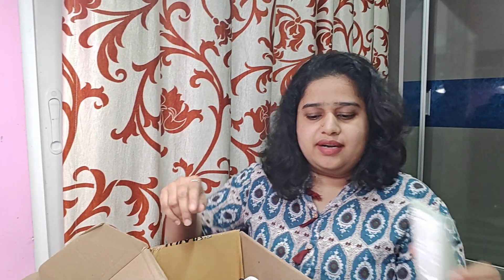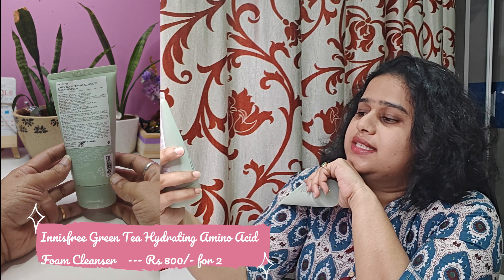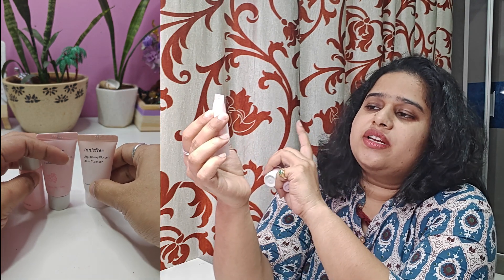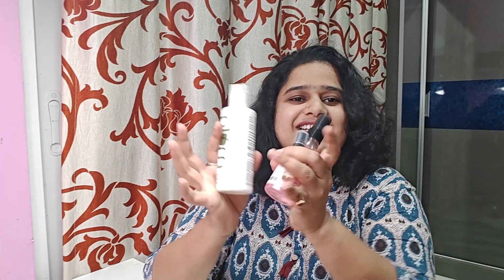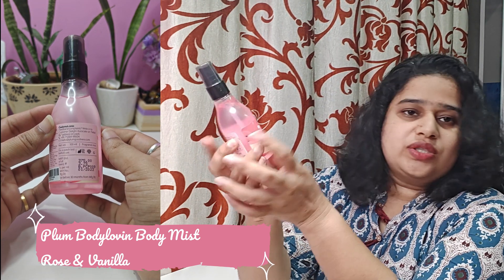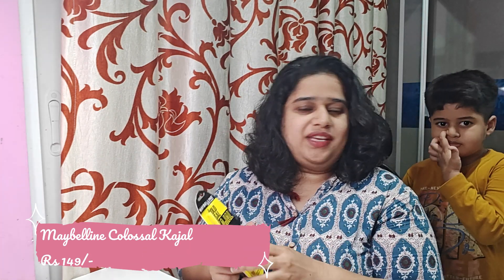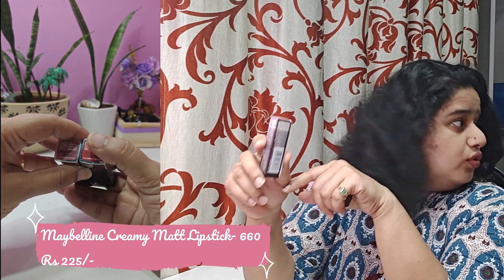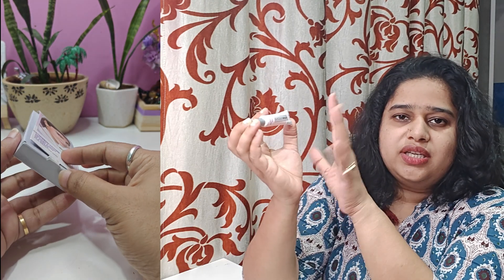TOP 10 Nykaa Hot Pink Sale Recommendations 2023 Haul | The Neelz Show DIY Channel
Nykaa Hot Pink Sale Shopping Haul

1. Innisfree Aloe Vera Revital Soothing Gel
(300ml)

2. Innisfree Green Tea Hydrating Amino Acid Foam Cleanser
(150 g)

3. Plum 10% Niacinamide Face Serum With Rice Water For Clear & Bright Skin
(30ml)

4. Plum Green Tea Revitalizing Face Mist
(100ml)

5. Plum Green Tea Alcohol-Free Toner
(200ml)

6. Plum Bodylovin’ Smokin’ Vanilla Body Mist
(150ml)

7. Plum Bodylovin' Feelin' So Rose Body Mist, Perfume Body Spray, Floral Rose Fragrance for Women
(150ml)

8. Maybelline New York The Colossal Kajal 24Hour Smudge Proof - Deep Black
(0.35g)

9. Maybelline New York Volum Express Hyper Curl Mascara - Washable Very Black
(9.2ml)

10. Maybelline New York Baby Lips Color Balm SPF 11 - Berry Crush
(4gm)

11. Maybelline New York Color Sensational Creamy Matte Lipstick - 660 Touch of Spice
(3.9g)

12. Maybelline New York Color Sensational Creamy Matte Lipstick - 676 East Village Rose
(3.9g)

MY GEARS
Sewing Machine 1
Sewing Machine 2

XOXO,
Neel